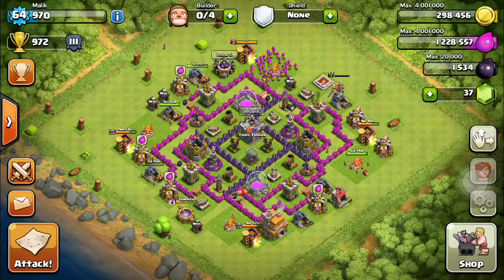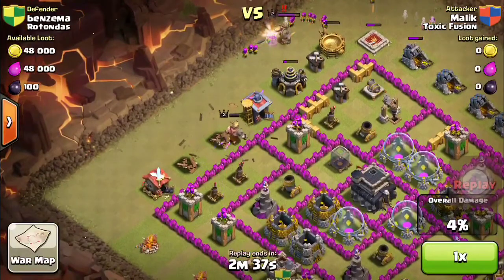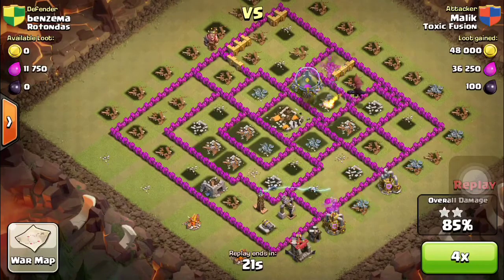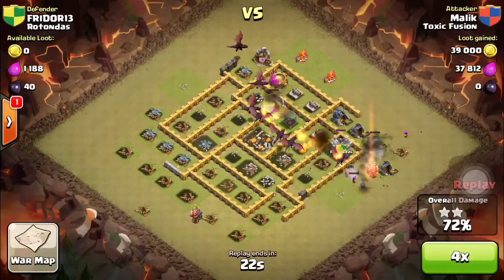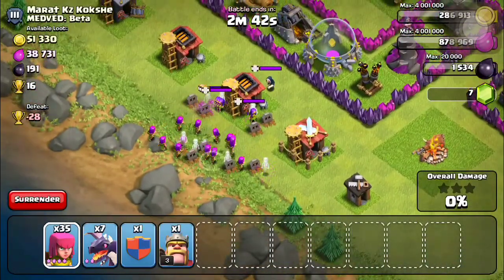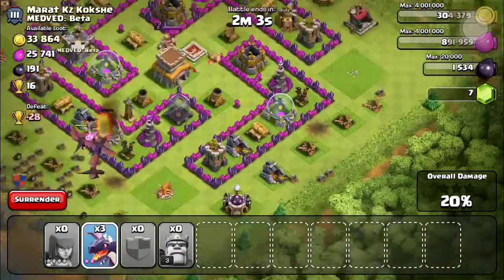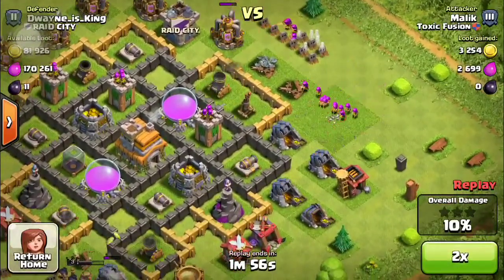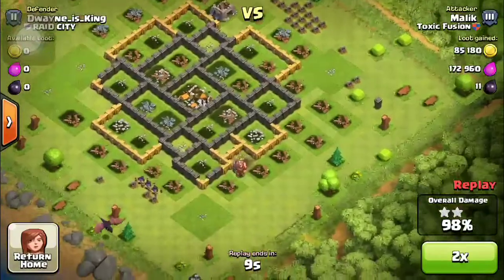Clash of Clans- how to 3 star bases in war- town hall 7